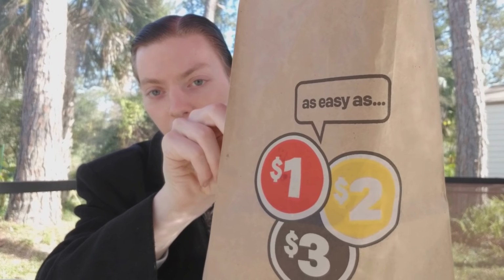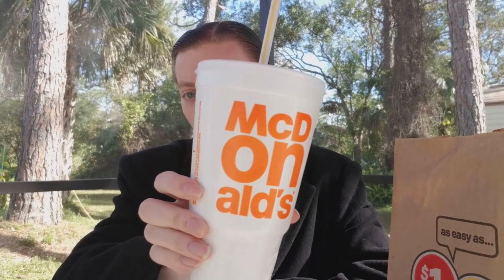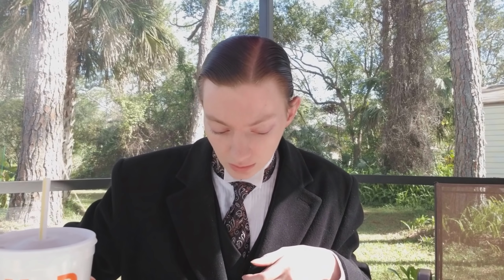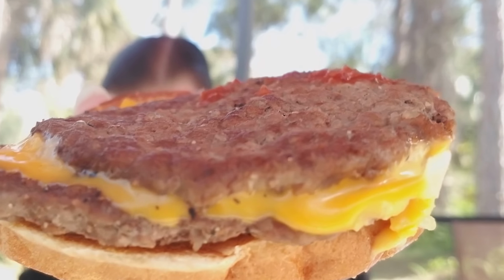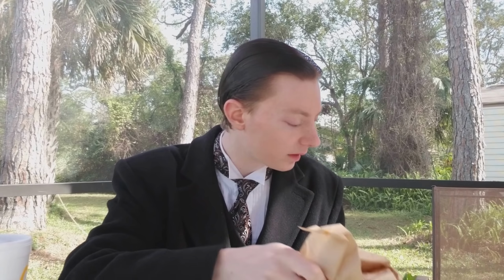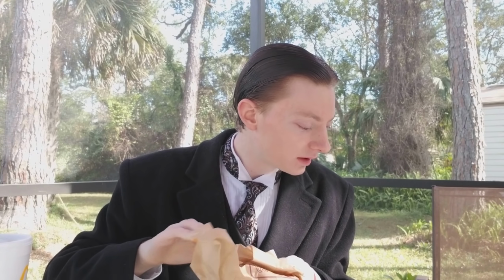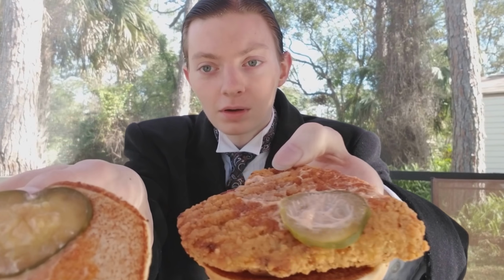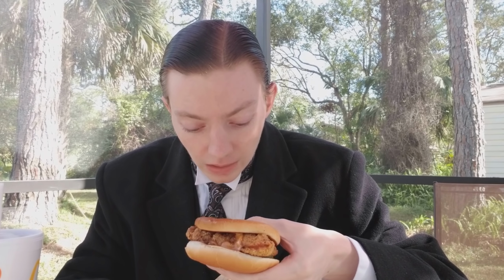Checking Out the New McDonald’s Dollar Menu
Trying out the new Dollar Menu from McDonald's and reviewing the Classic Chicken Sandwich and the Bacon McDouble.

AMAZON Shop

LISTEN to VORW Radio Now!

Tecsun Radio PL-380 DSP Fm Am Stereo World Band Receiver
Tecsun PL-660 Shortwave Worldband Radio from Tecsun
TECSUN PL-310ET FM Stereo/SW/MW/LW World Band PLL DSP Radio

VORW RADIO BROADCAST SCHEDULE:

THURSDAY
4 PM EST - 7780 kHz - Eastern North America
6 PM EST - 9955 kHz - South America
7 PM EST - 7730 kHz - Western North America
8 PM EST - 9395 kHz - North America
8 PM EST - 7780 kHz - Europe/New England
8 PM EST - 5850 kHz - North America
11 PM EST - 7730 kHz - California

SATURDAY
6 PM EST - 9395 kHz - North America
8 PM EST - 4840 kHz - North America

SUNDAY
5 PM EST - 7570 kHz - North America